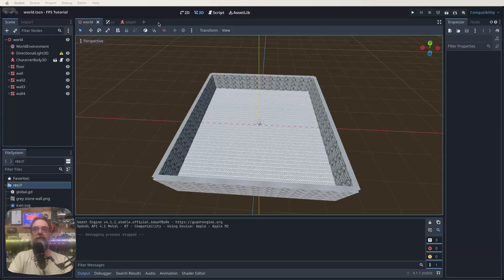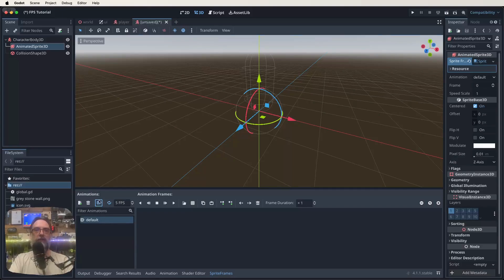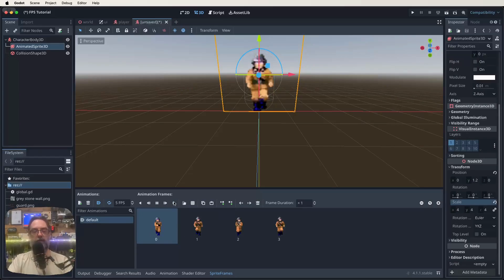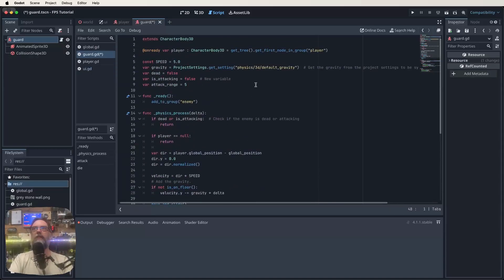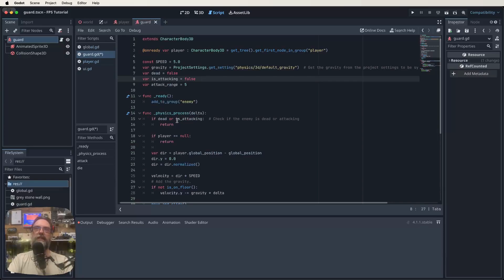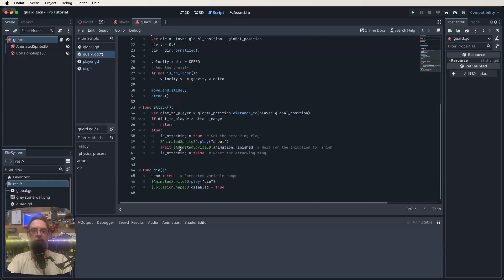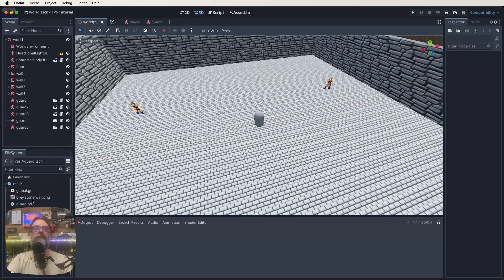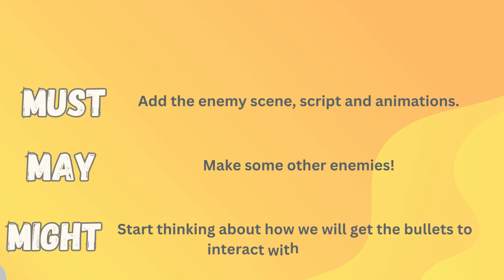Make a 3D Video Game in Godot 4 - For Beginners - 7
Welcome to Lesson 7 of our new First Person Shooter tutorial series where we try and emulate the absolute legend of FPS games, Wolfenstein 3D.

In this lesson, we add our first enemy using a 2d sprite in a 3d scene.